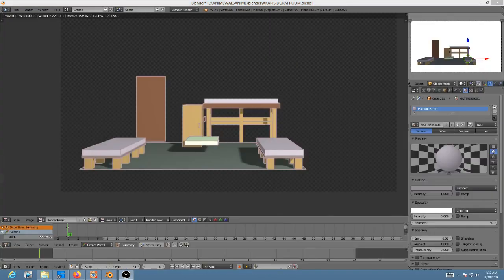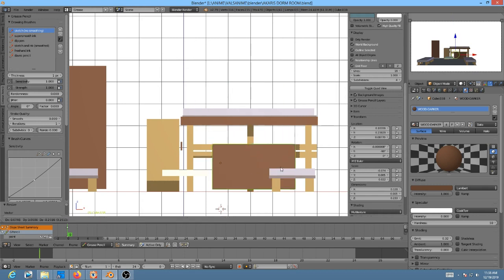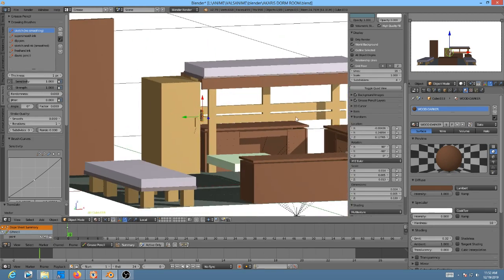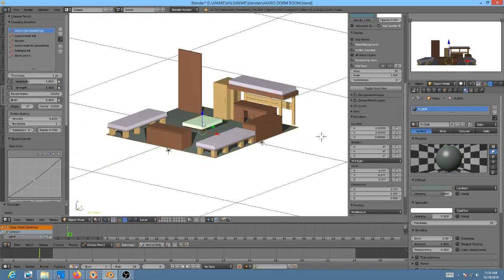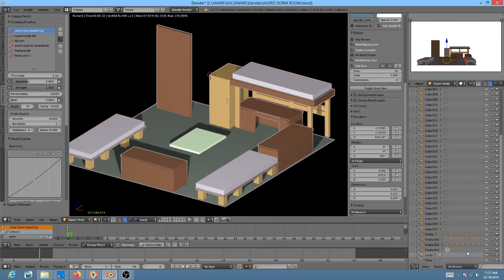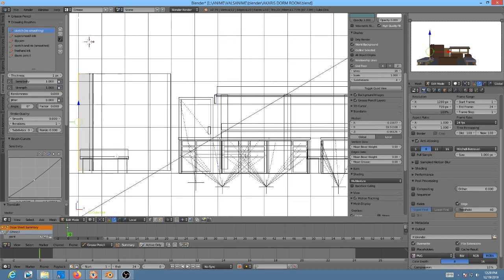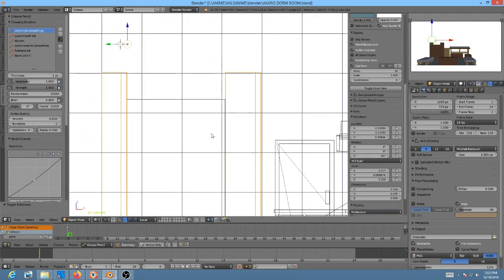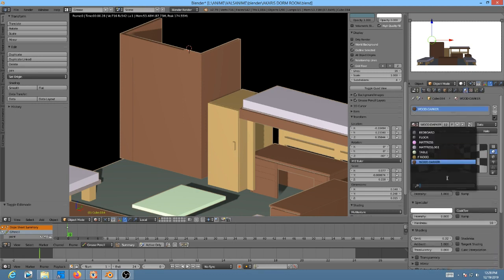Creating an Anime #292 Blender 3D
Hey it's throwback thursday and what better time to re-sharpen my Blender skills and create Akari's dorm room in 3D so it can be used over and over from all different angles? No better time, I say! So here you have some fun blendering with spirited commentary!